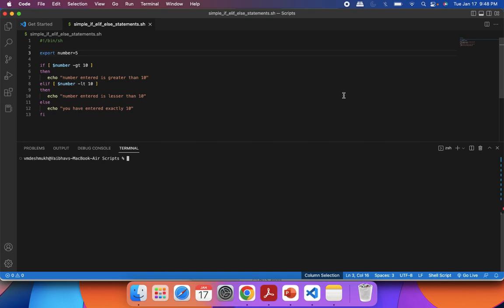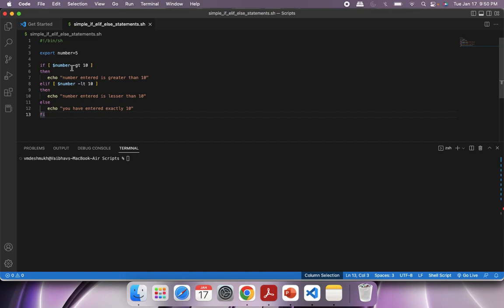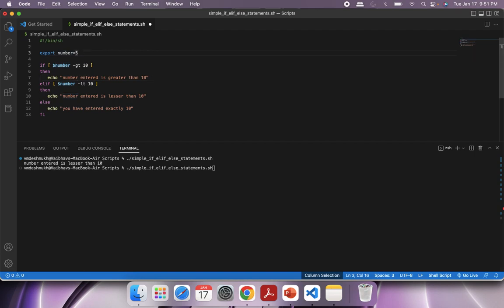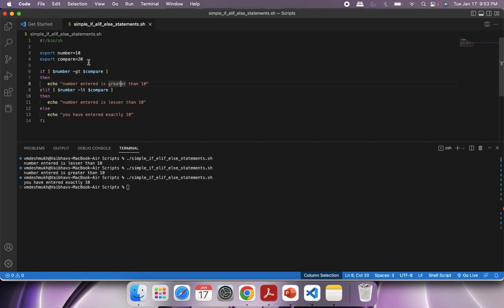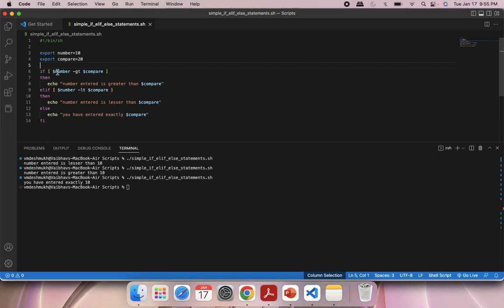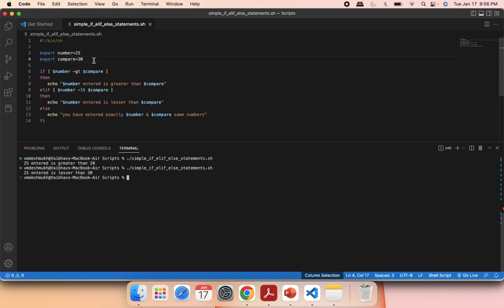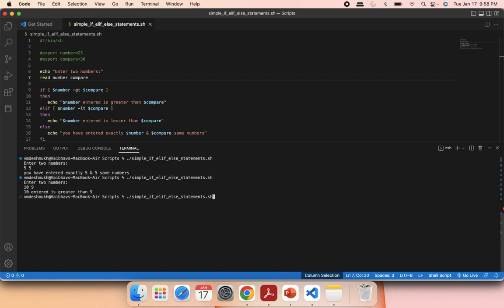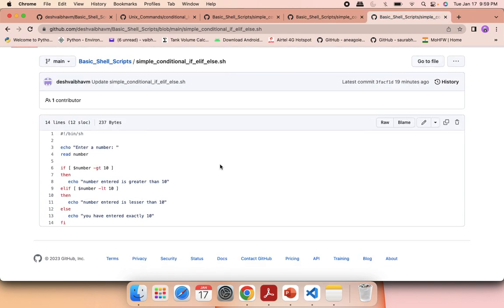Shell Scripting if elif else unix unixcommands linux How to make use of if elif else in script?